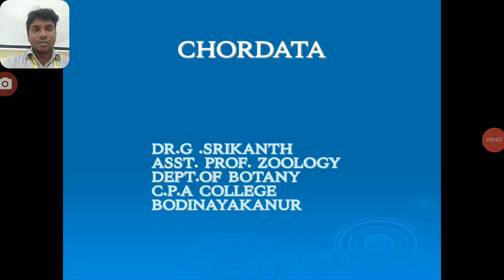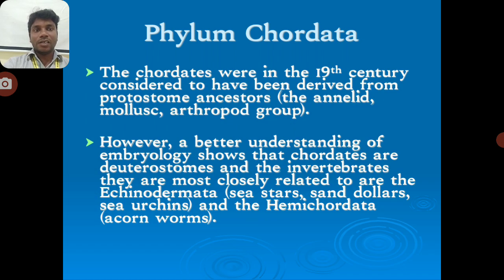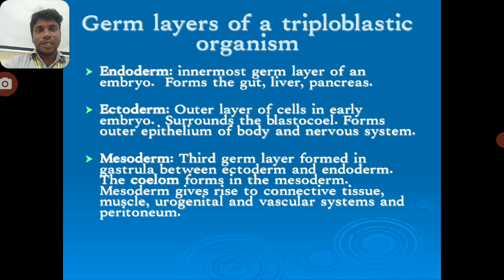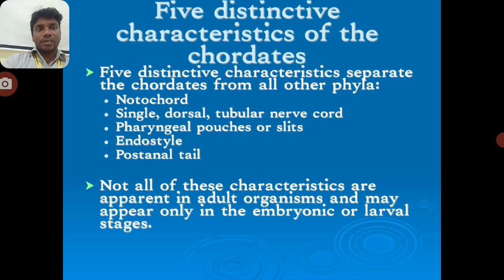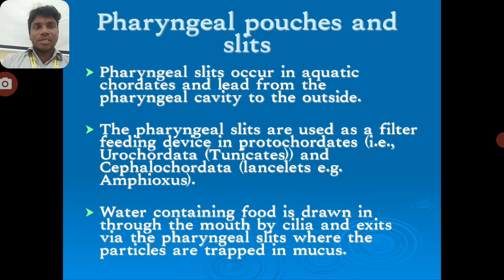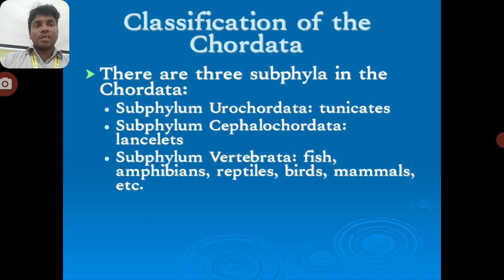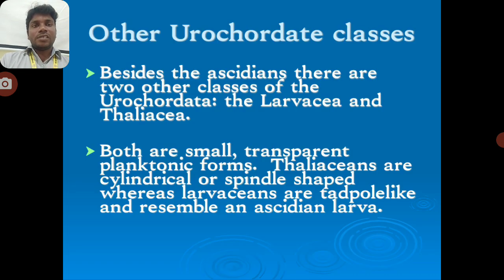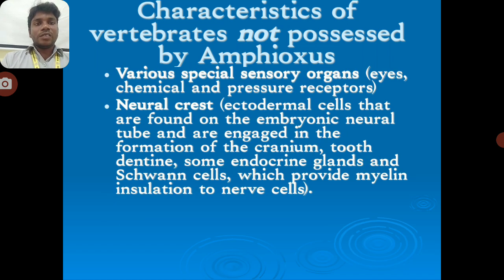CHORDATES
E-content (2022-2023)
Title : CHORDATES
Author: Dr. G. Srikanth
Department: Botany
CPA College,
Pankajam Nagar,
Bodinayakanur.